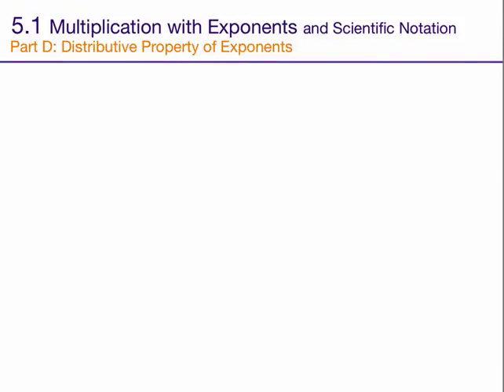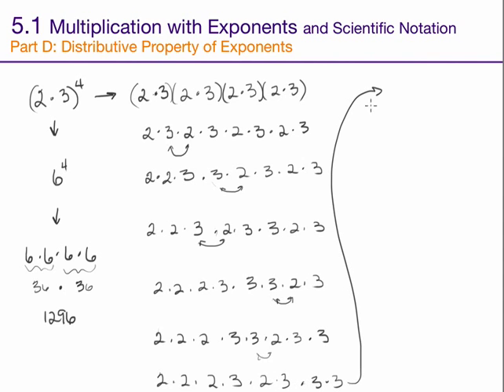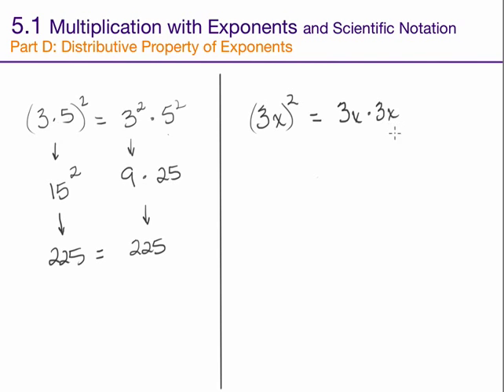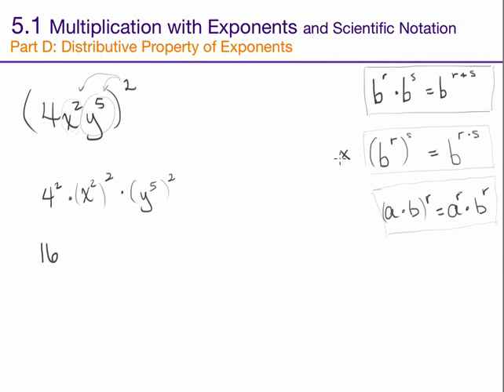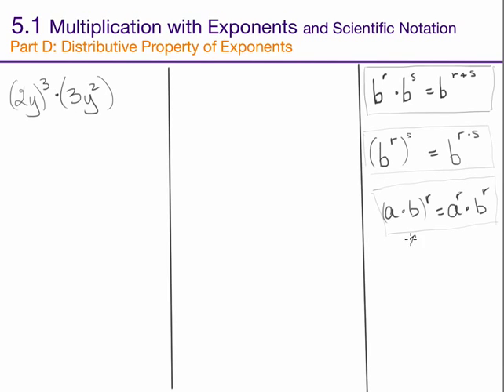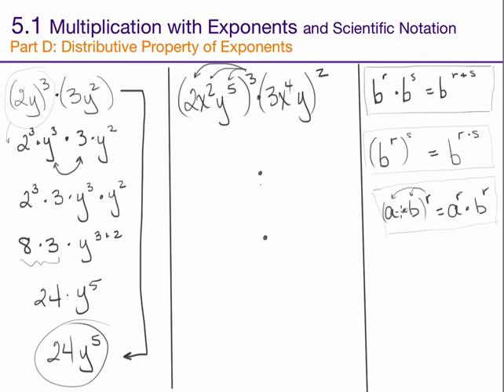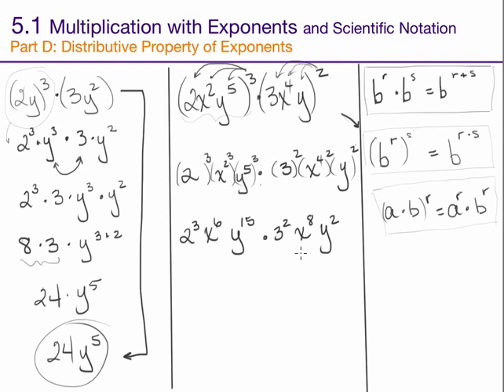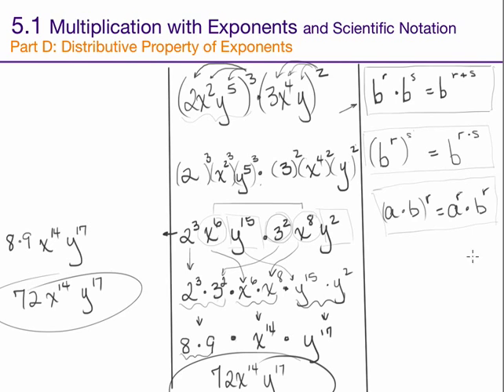Distributive Property of Exponents